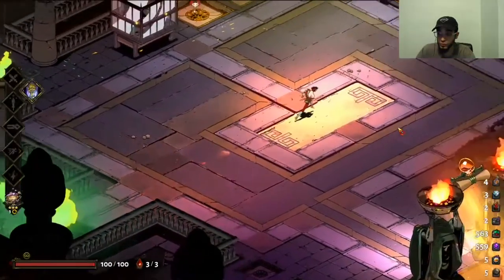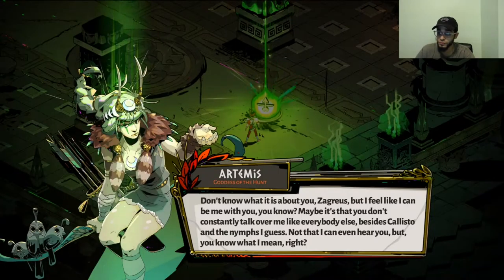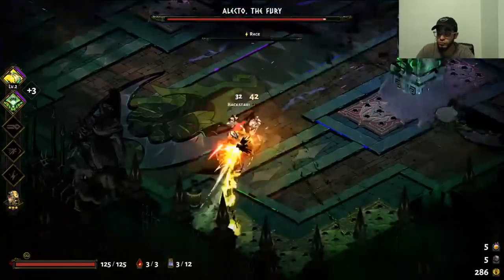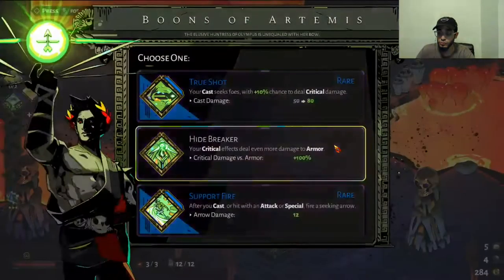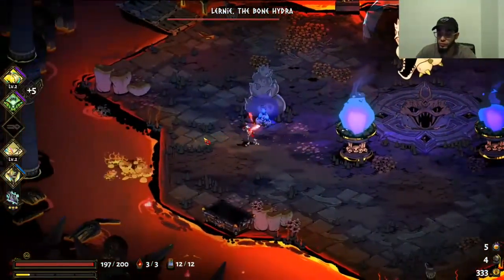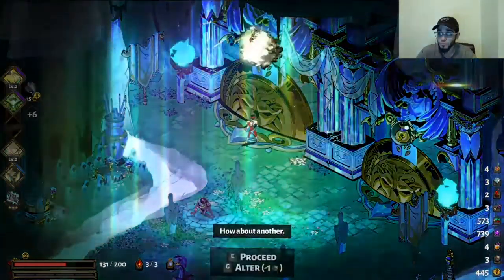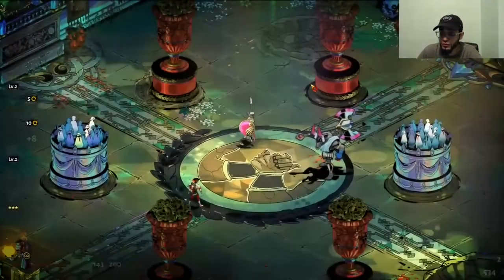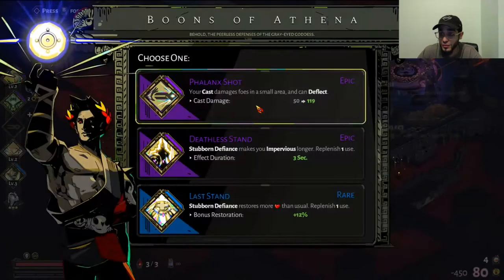Hades: THUNDEROUS HUNT!!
THIS ZEUS + ARTEMIS BUILD IS INSANE!!